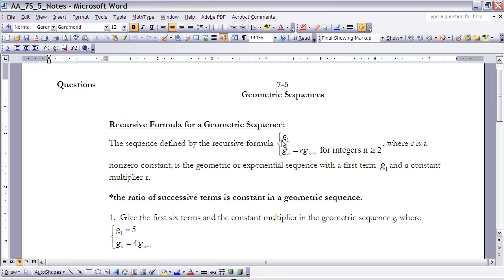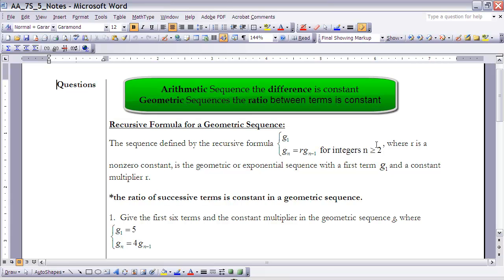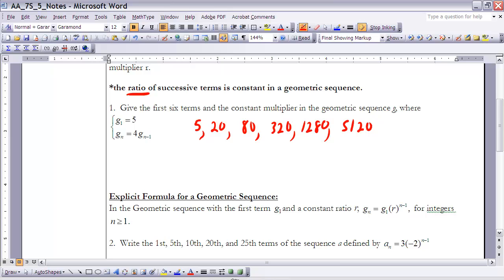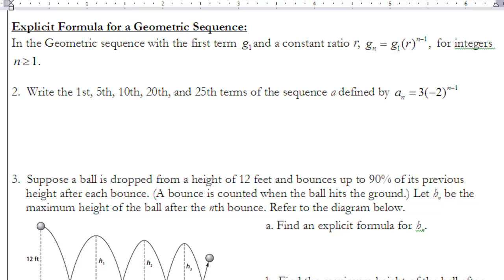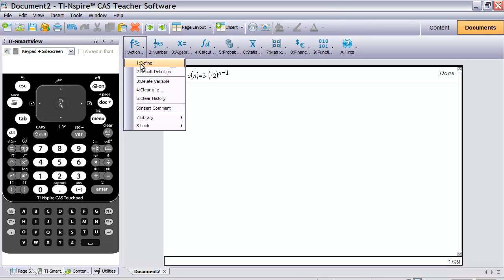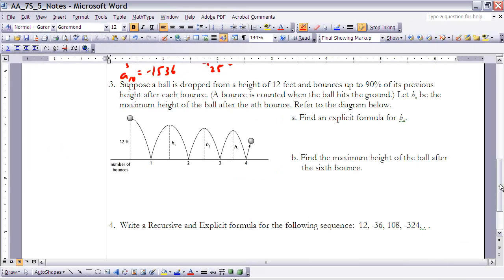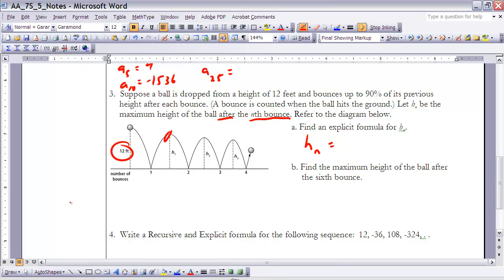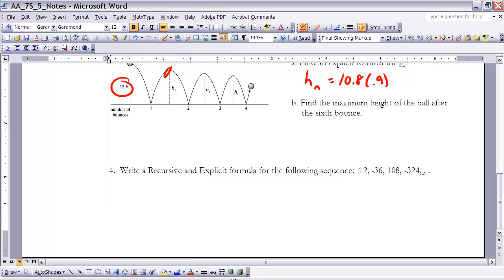Advanced Algebra 7-5